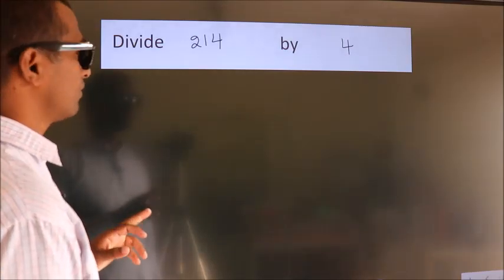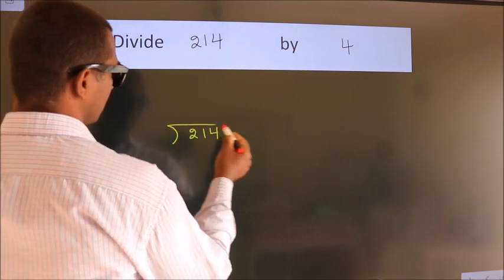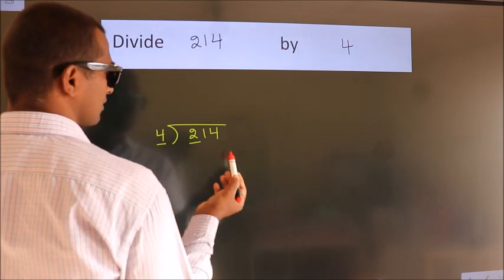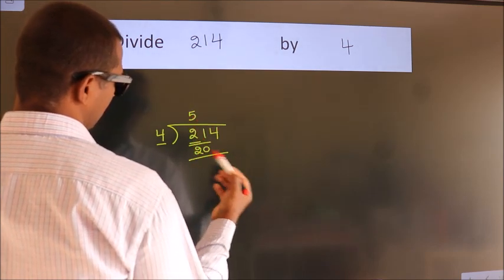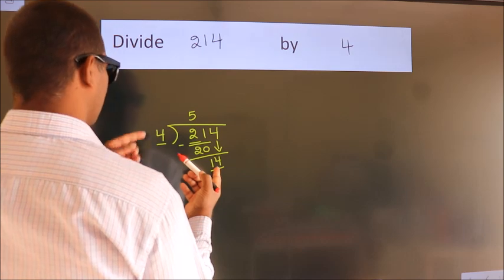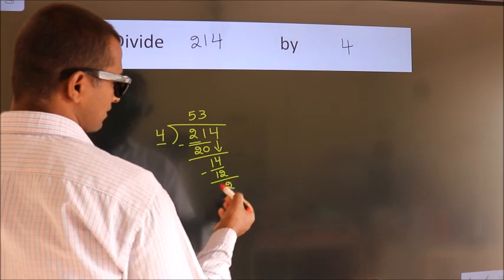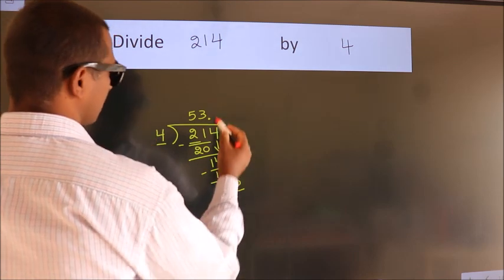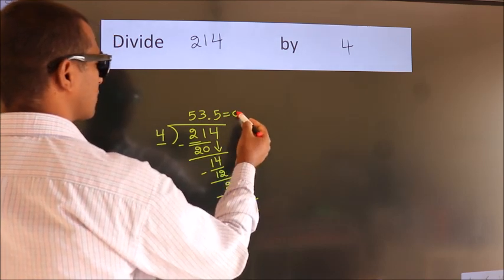Divide 214 by 4 Divide completely